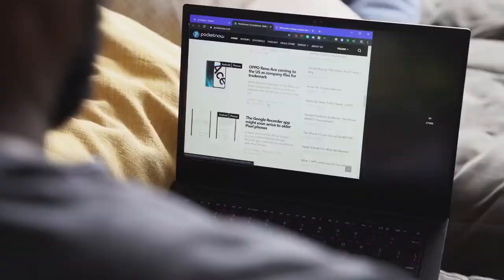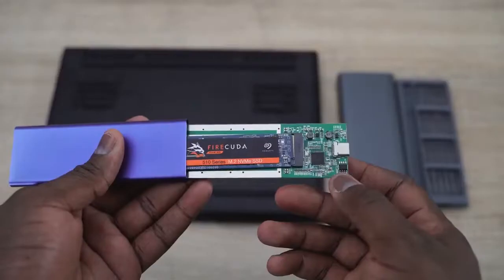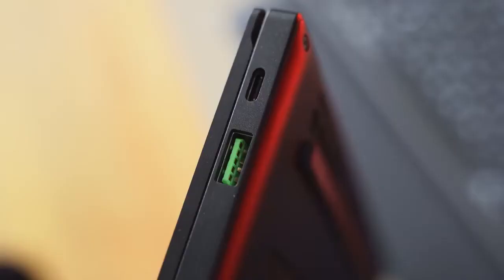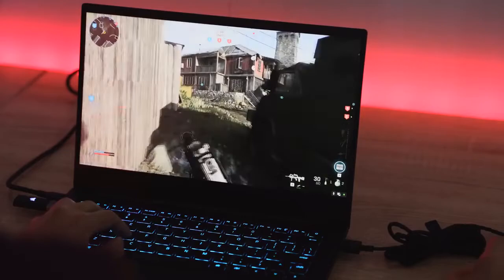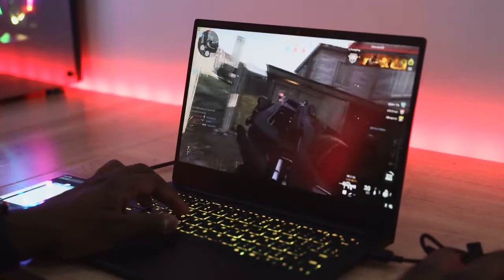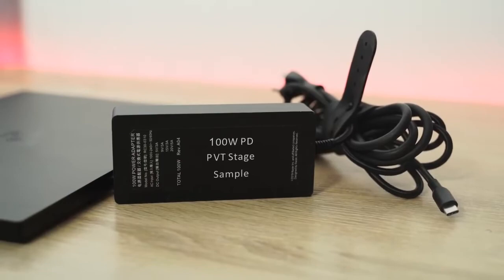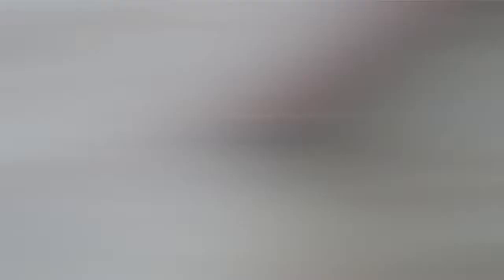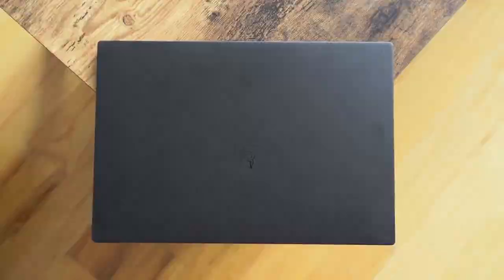Razer Blade 13 w/GTX 1650 Gaming Review!!! WATCH OUT//covid19 Lock Down Stay Safe ////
Razer Blade 13 w/GTX 1650 Gaming Review!

What is the best Gaming Laptop of 2019?

Razer Blade Stealth 13 w/ GTX 1650